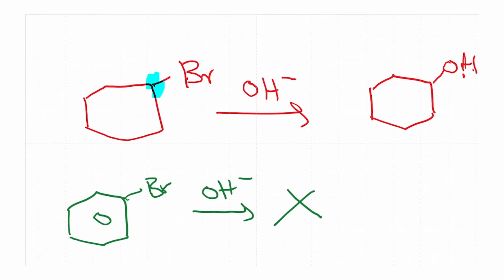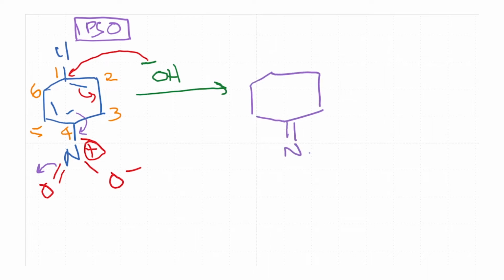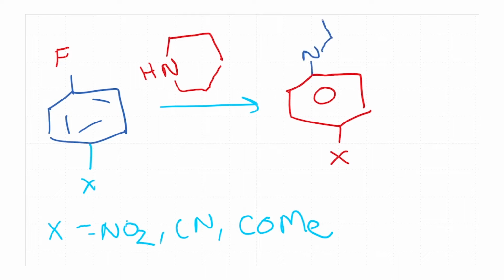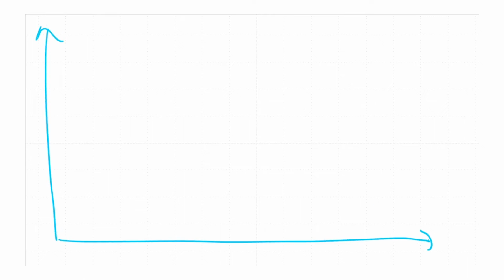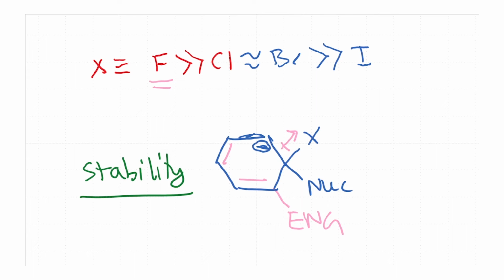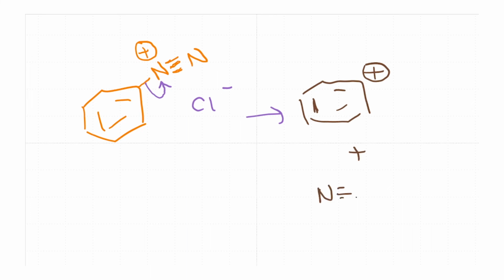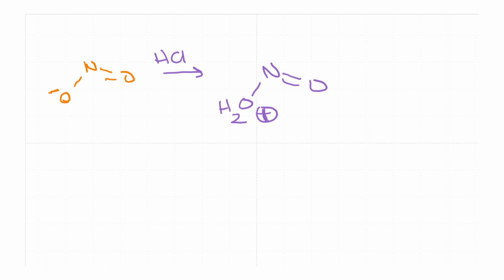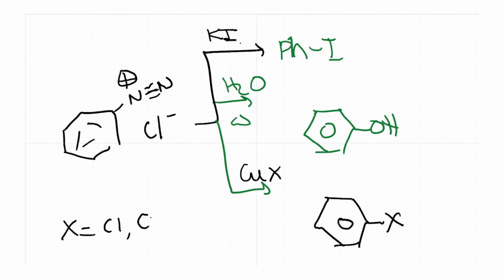mod02lec13 - Nucleophilic aromatic substitution - Part 01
Nucleophilic substitution in benzene:addition-elimination mechanism, IPSO substitution,  Effect of electron withdrawing substituent on the rate of Nucleophilic aromatic substitution of benzene,  Effect of leavibg group on rate of NAS of benzene, Diazotisation reaction, use of diazonium salt to give variety of substitution products